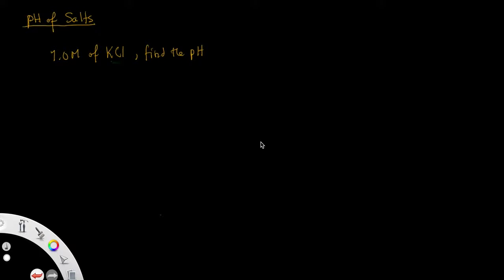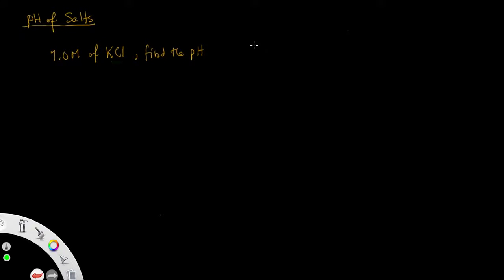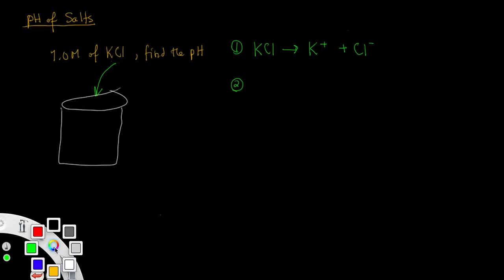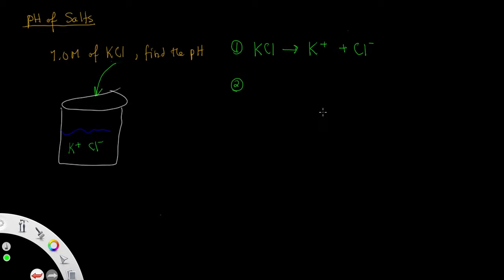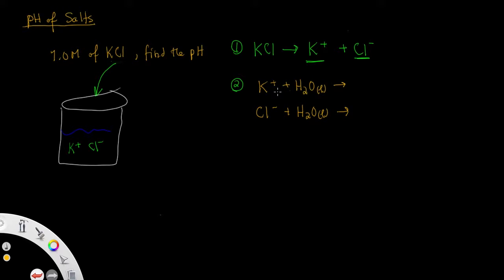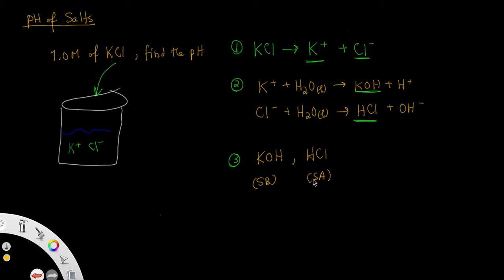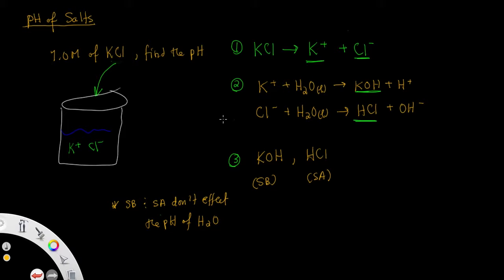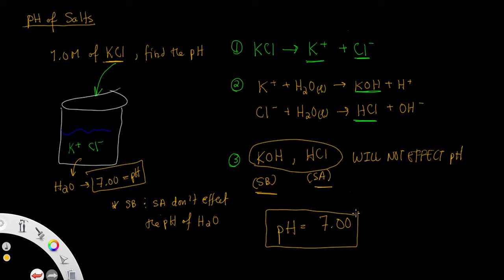pH of Salts (Neutral)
In this video we figure out how to identlfy when a salt produces a neutral pH of 7